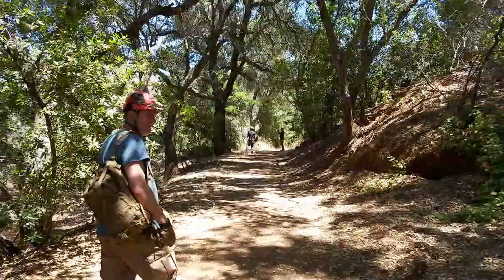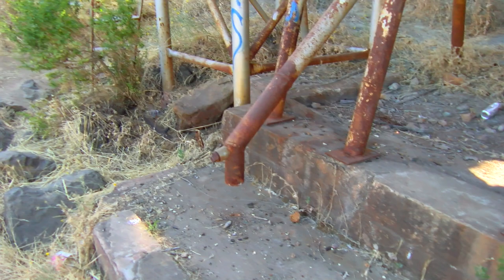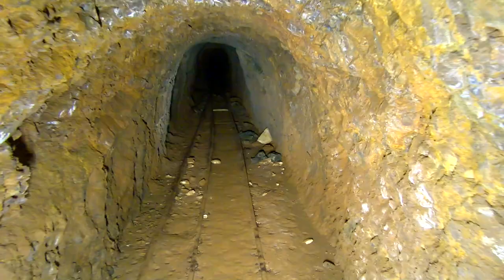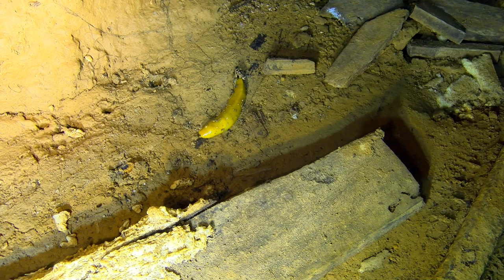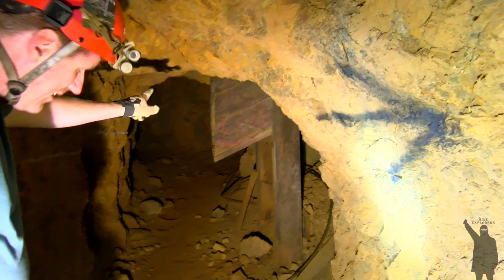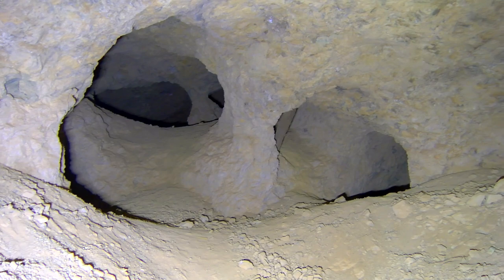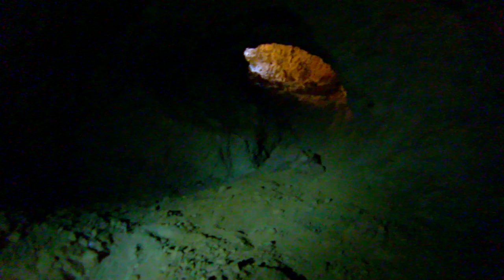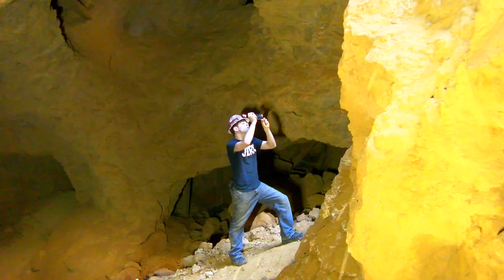Cinnabar Mercury Retort And Mine 2017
A goofy mine exploring video from 2 years ago.